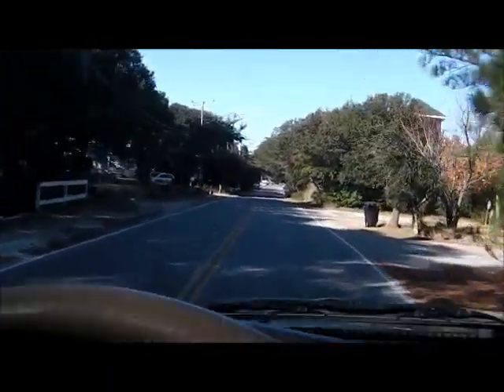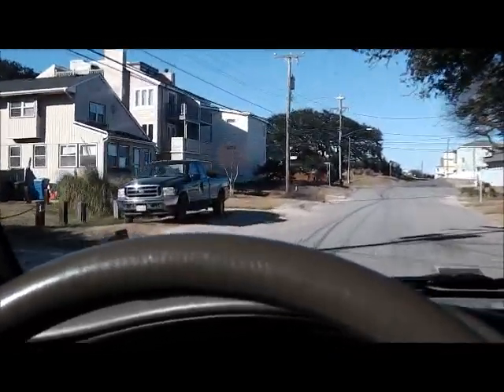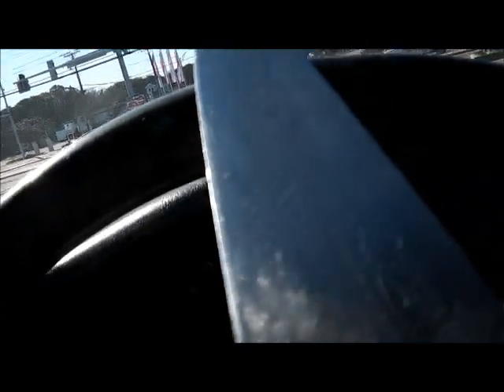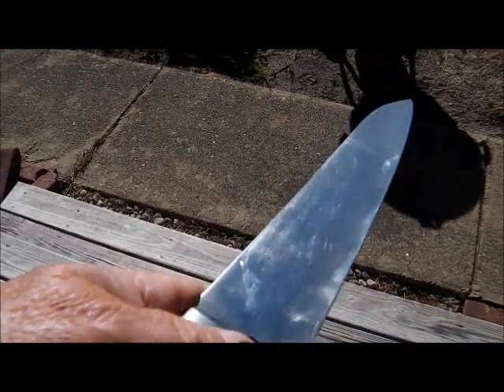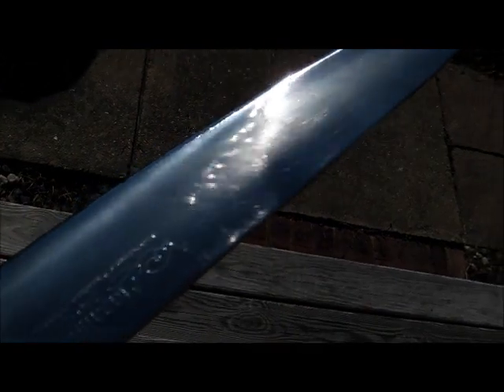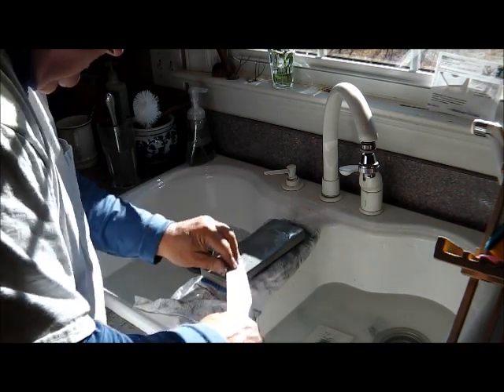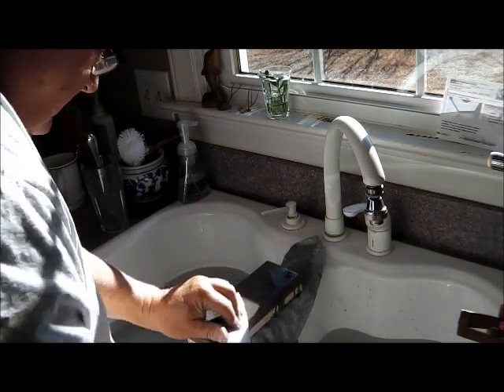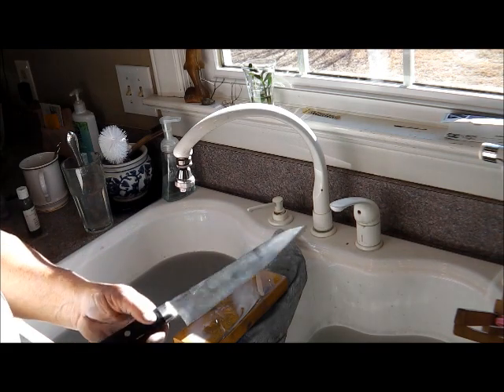Masahiro Knife Sharpening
Sometimes we get to sharpen really nice knives, today was one of those days.
See you soon – stay warm – good luck to everyone.